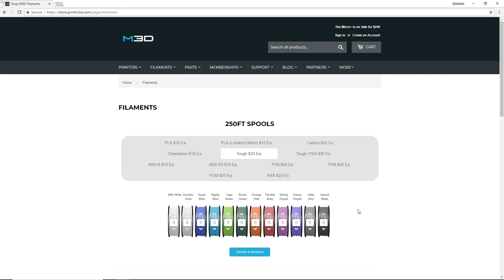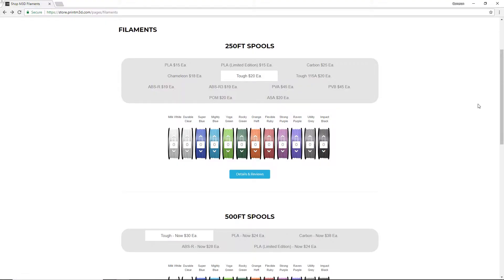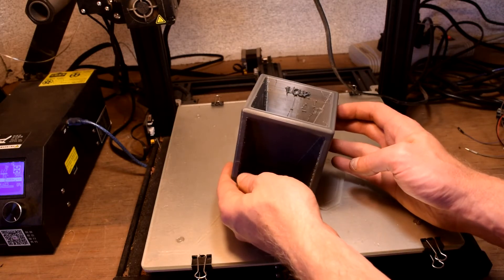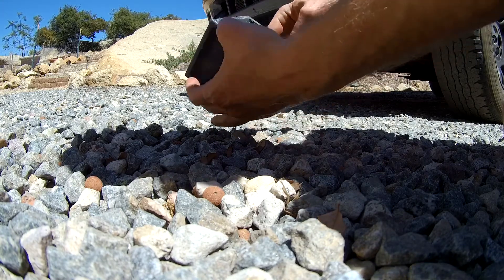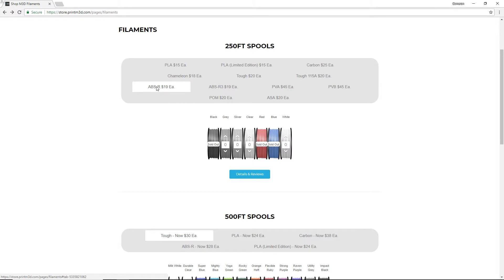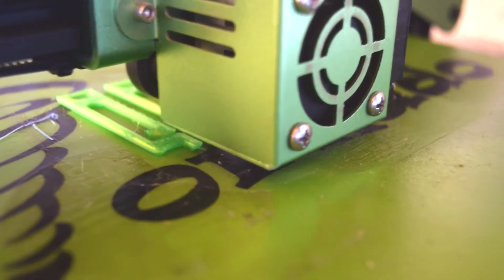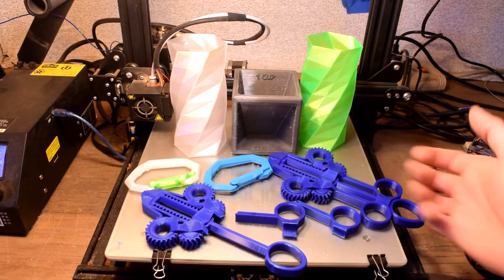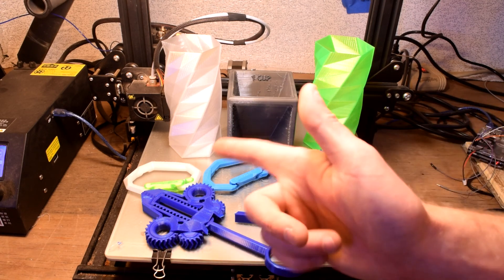M3D Filament Review-How Tough is their Tough Ink?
M3D sent me their sample pack of filament for a review. I was especially interested in trying out their Tough Ink and seeing how tough it was. I also took at their ABS replacement filaments ABS-R & ABS-R3.